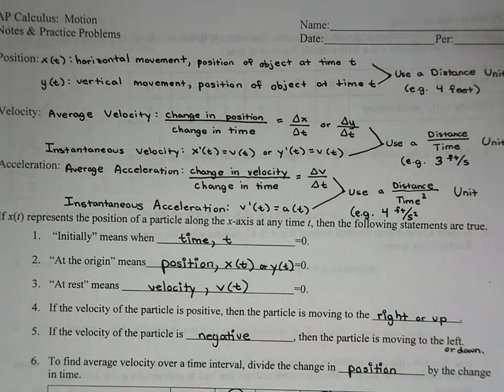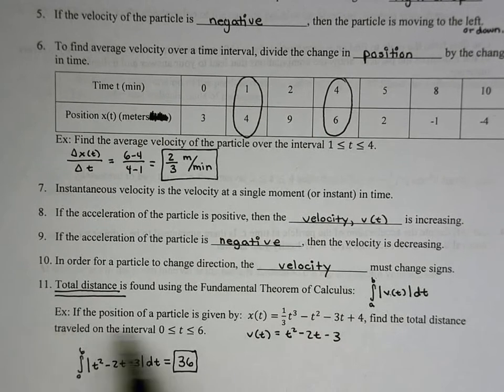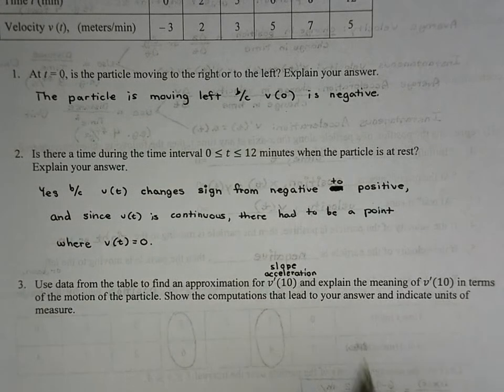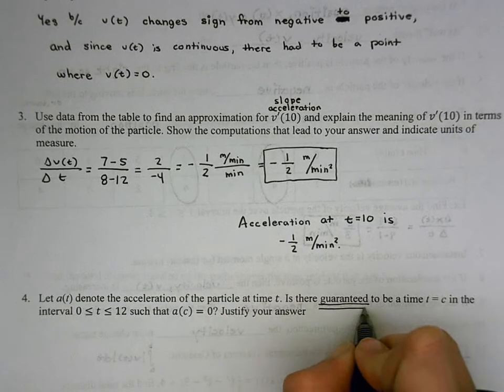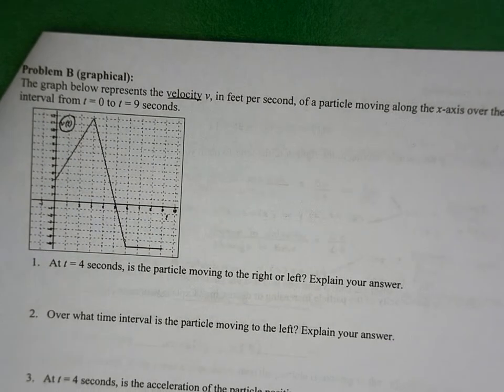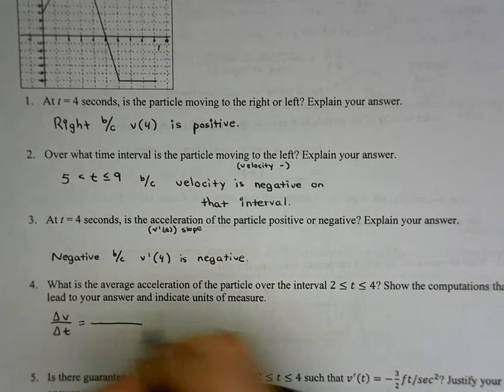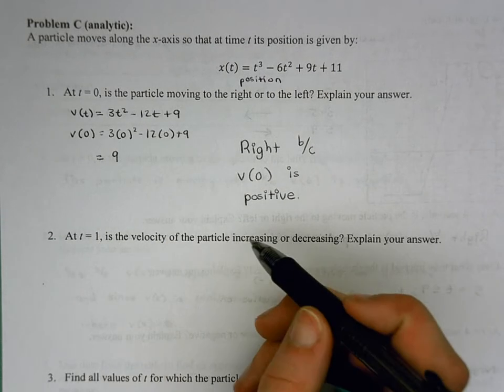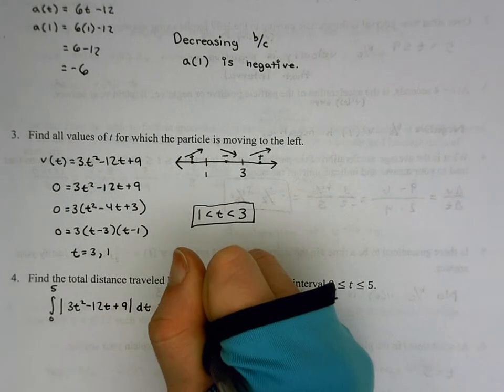Particle Motion Day 1